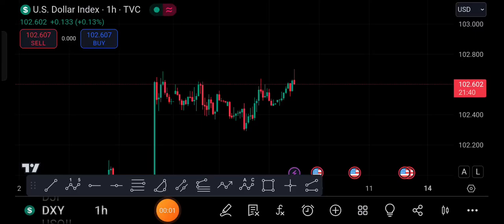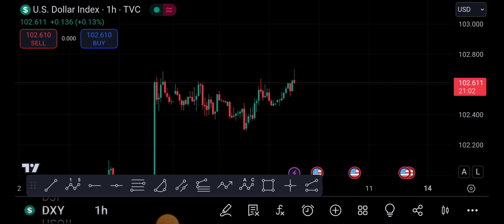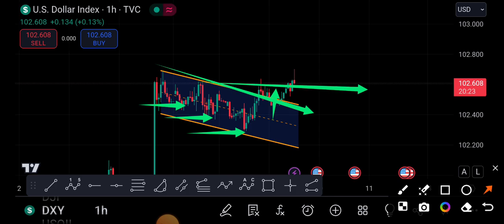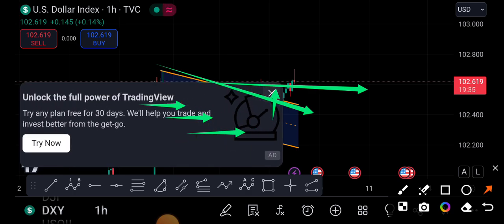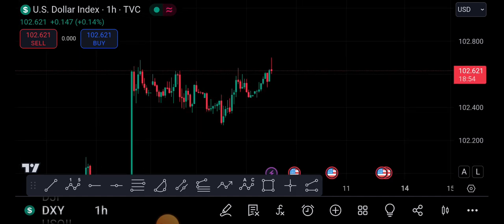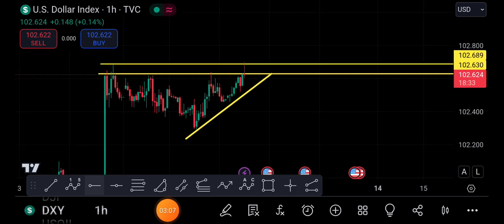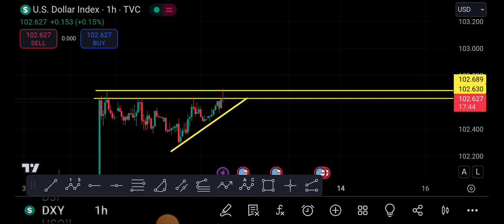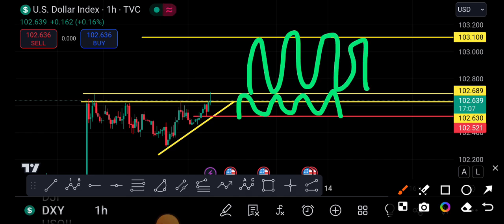US DOLLAR INDEX LATEST NEWS UPDATES 9OCT'24/DXY DOLLAR INDEX TRADE SETUP